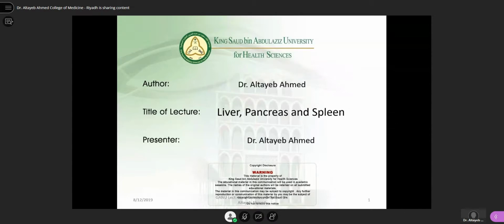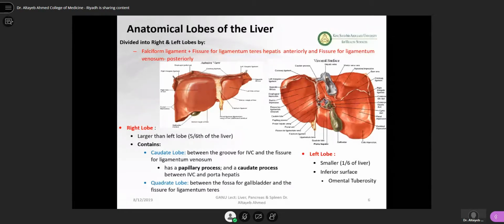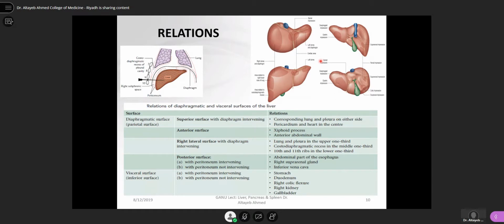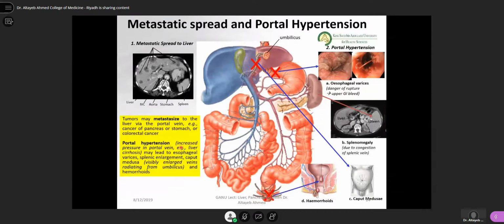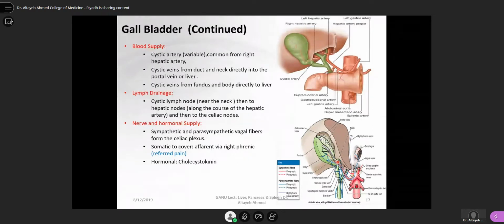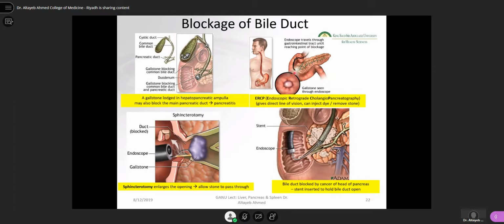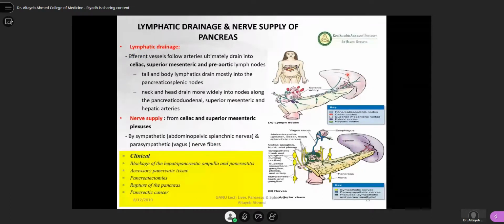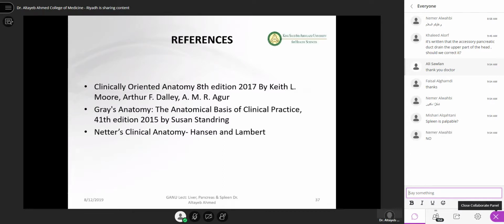Liver, Pancreas and Spleen - Dr. Altayeb